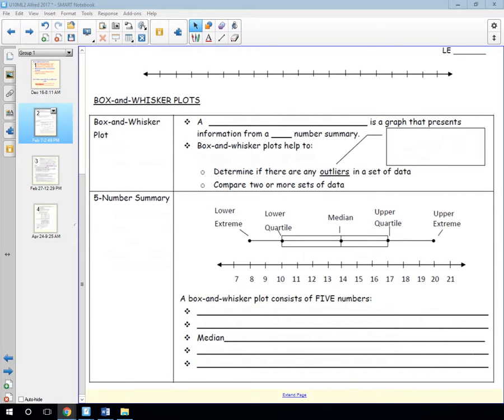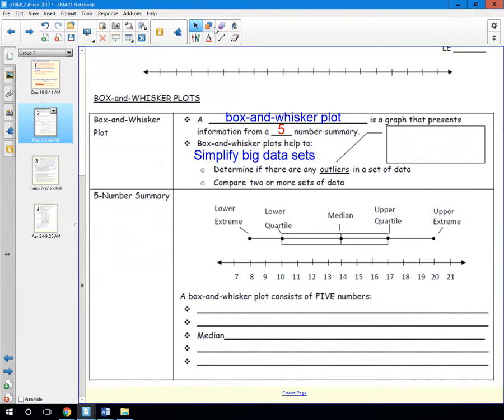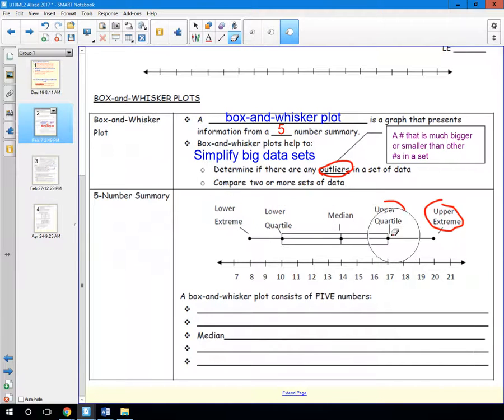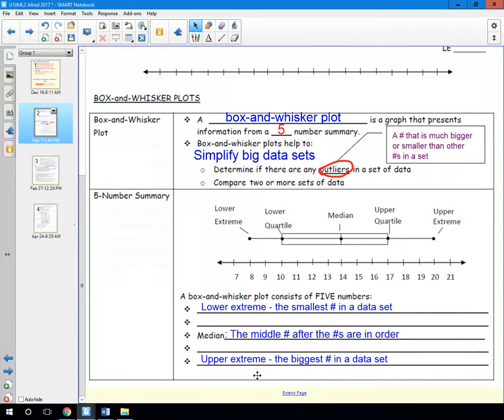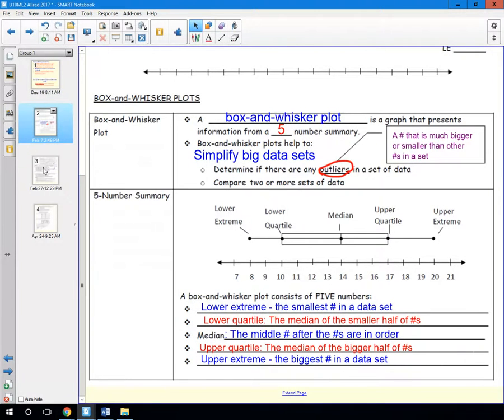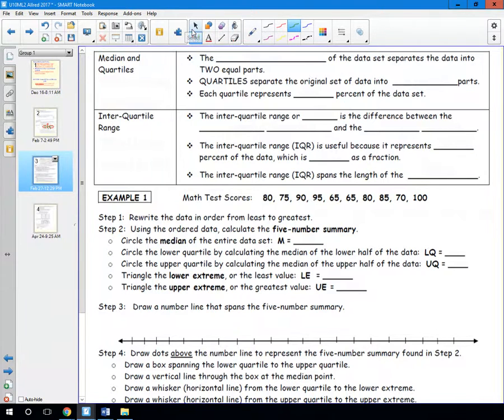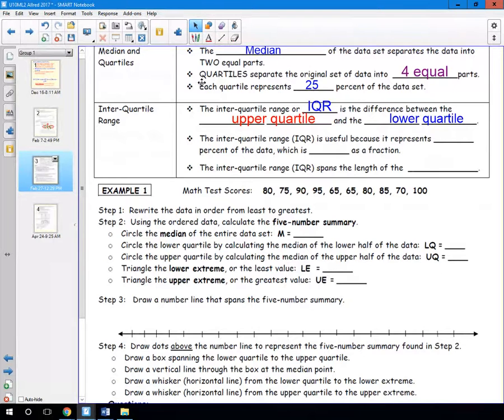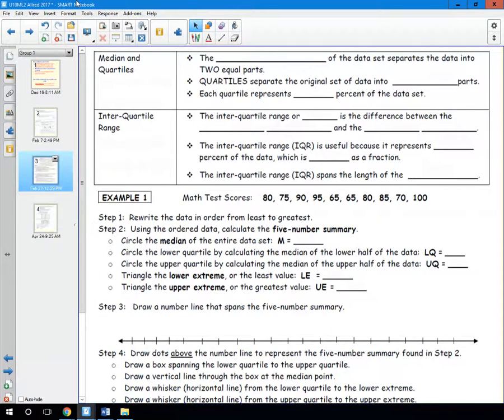U10ML2: Box and Whisker Plots 2017